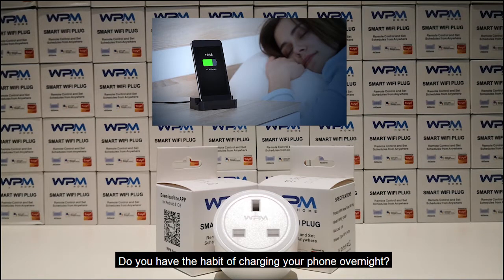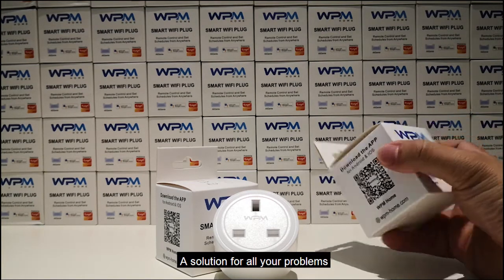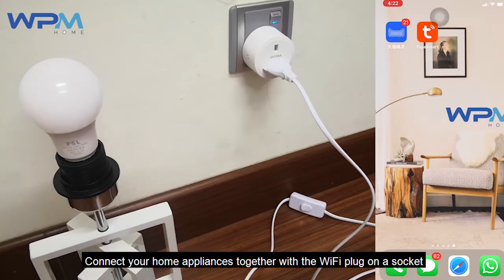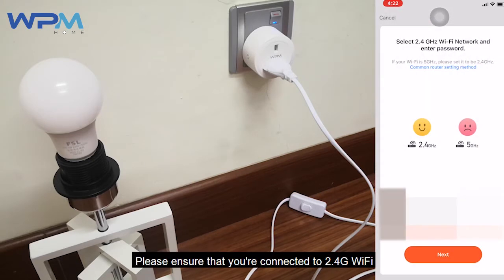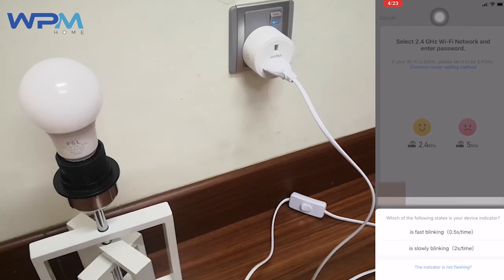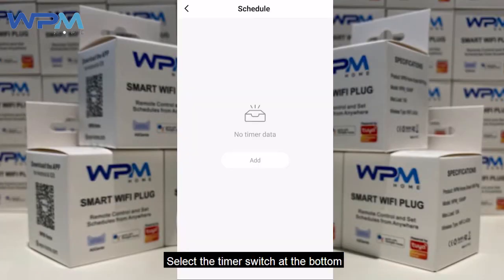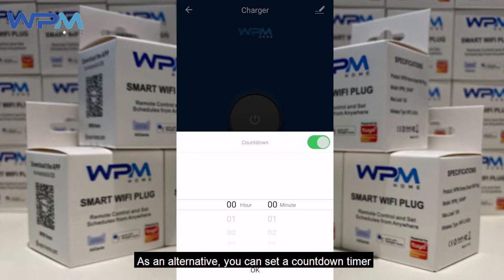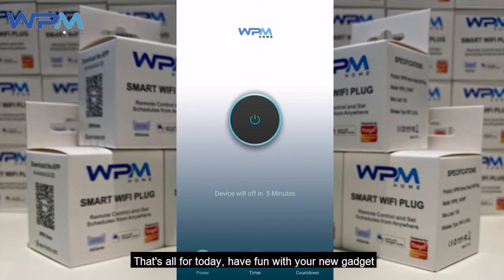[How To] Setup WPM Home Smart Wi-Fi Plug Tutorial Powered by Tuya Smart 如何设置 WPM Home Wi-Fi 智能插座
How to setup WPM Home Smart Wi-Fi Plug

00:40 - WPM Home App Setup
01:35 - Timer & Countdown setup

如何设置WPM Home Wi-Fi 智能插座

00:40 - WPM Home App设置
01:35 - 计时与倒数设置

WPM Home App Download
WPM Home App 下载